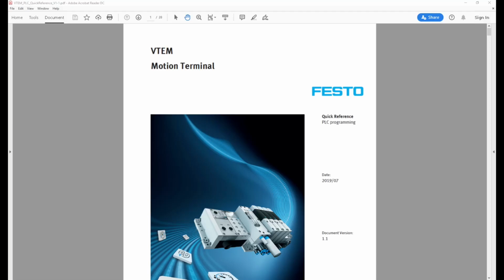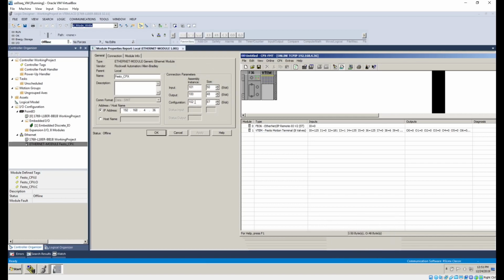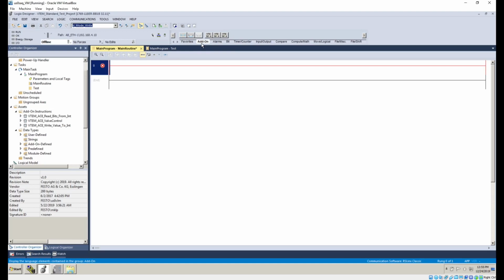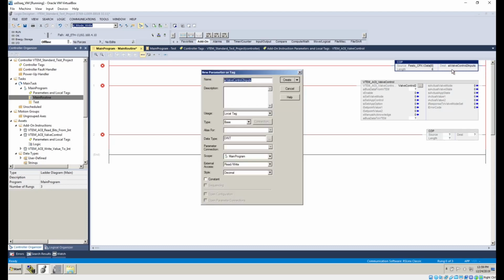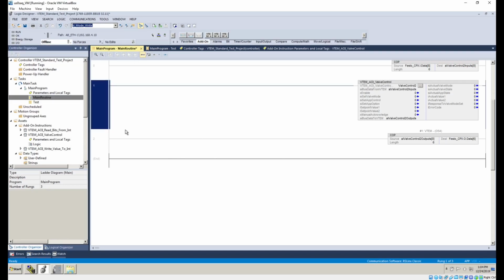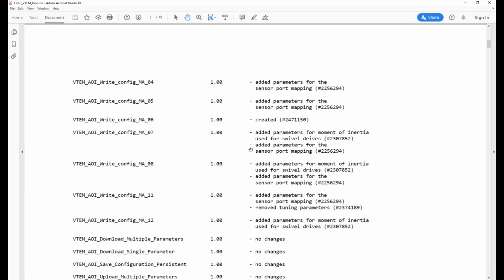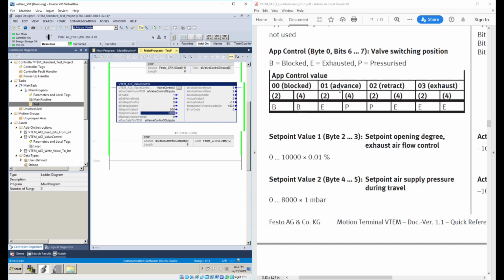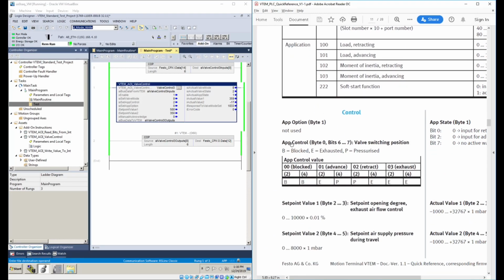Festo Motion Terminal (VTEM) Implementation in Rockwell Studio 5000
The video shows how to control the flow and pressure on a pneumatic actuator digitally using the VTEM from Festo.